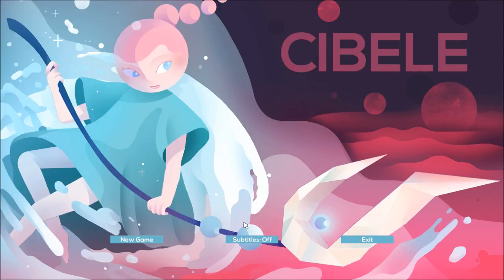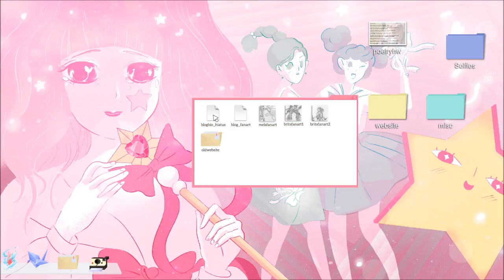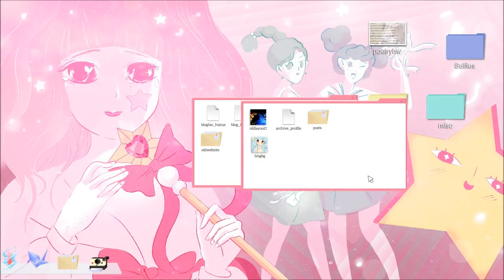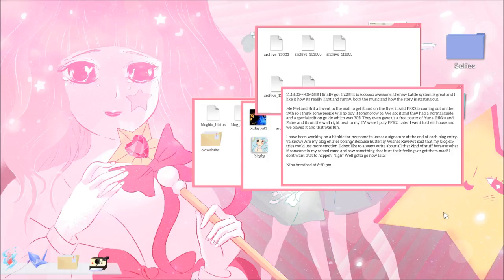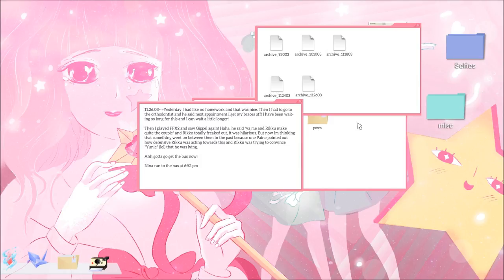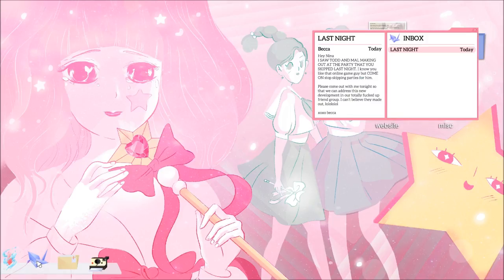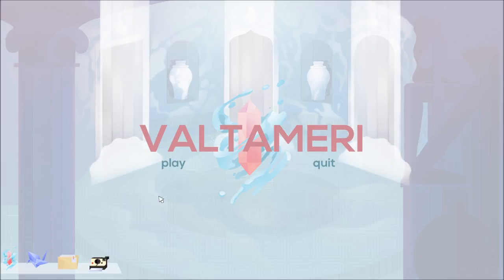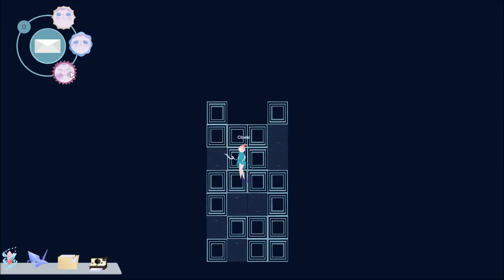Let's Play Cibele (Blind), Part 1 of 4: Desktop Voyeur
This episode mainly consists of me reading things on Nina's desktop. We begin the game by completely snooping at private pics, poems and chat logs. I feel so dirty, haha!

Cibele is a game about love, sex, and the internet. You play as a 19 year old girl who has become close with a guy that she met in an online game.

Cibele is a property of Star Maid Games and Nina Freeman. Thank you, and enjoy your stay in Valtameri.